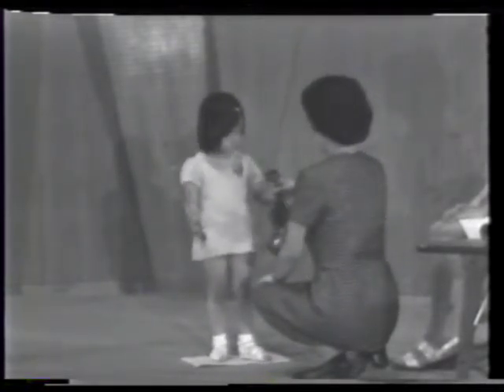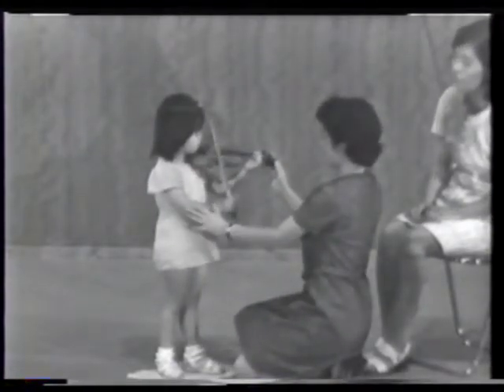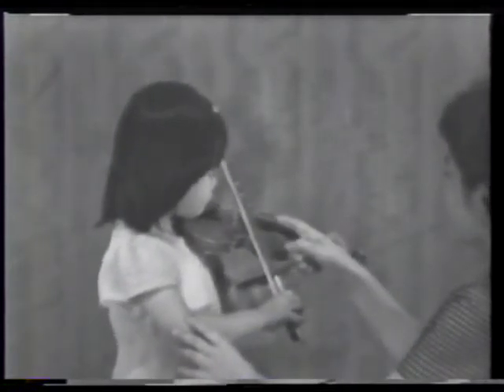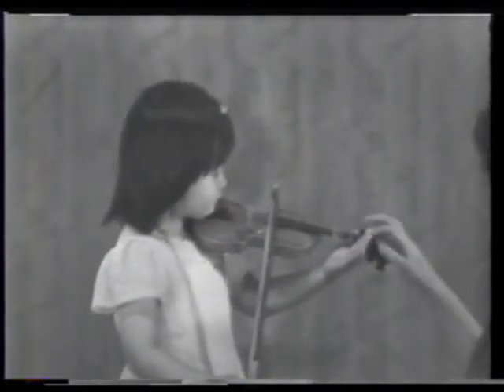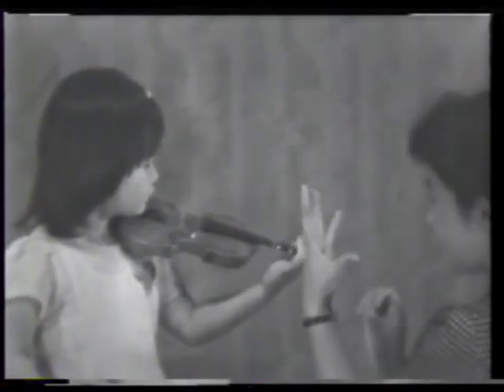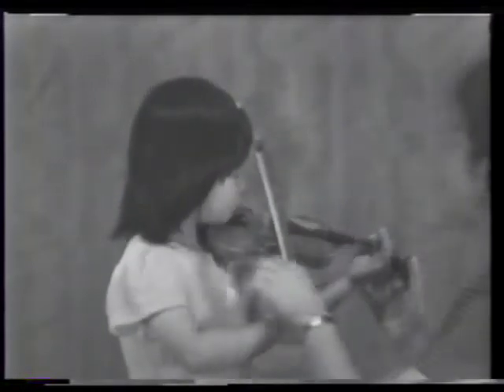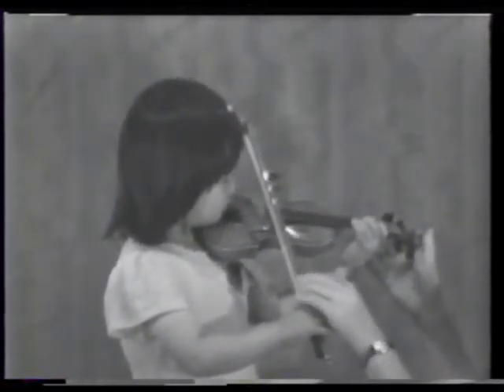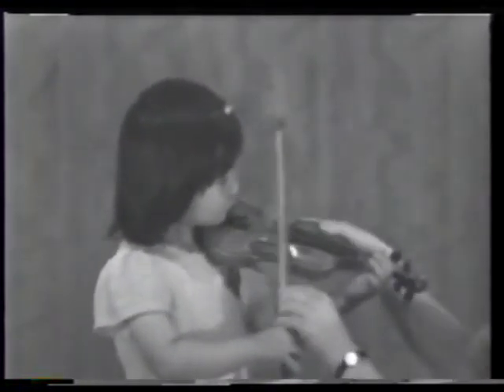Suzuki Method VIDEO GUIDANCE No.1_ 3 of 3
Suzuki Method
VIDEO GUIDANCE

No. 1
THE "LAW OF ABILITY"
  and the
"MOTHER TONGUE METHOD"
   OF EDUCATION

The interpreter is Sen Nishiyama